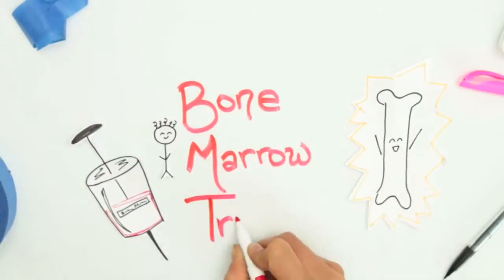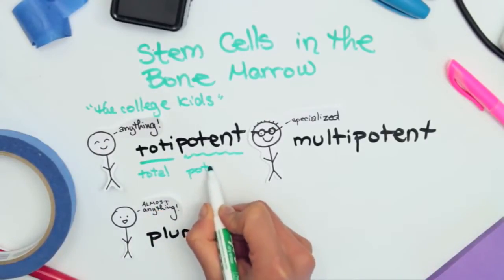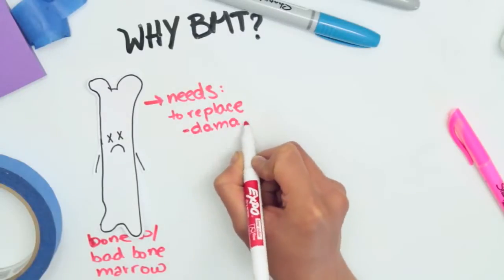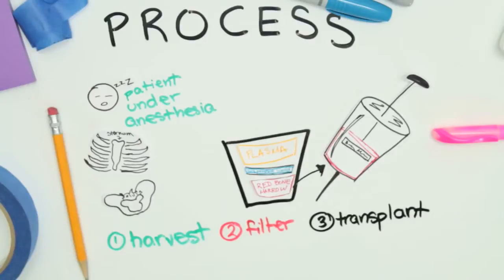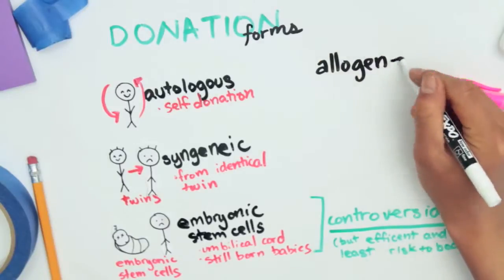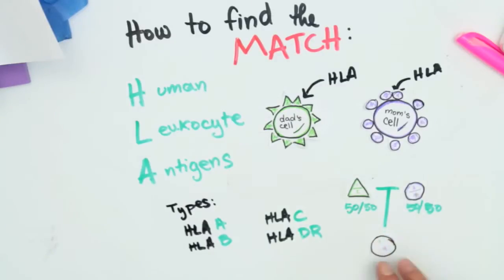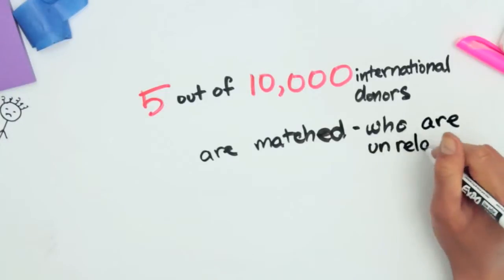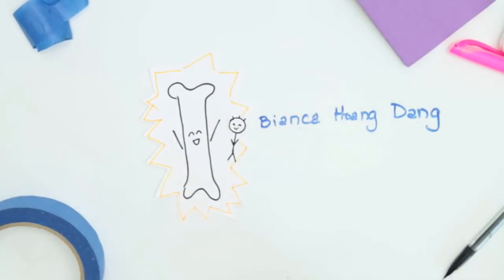KIMS Hospital: Bone Marrow Transplantation.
Bone Marrow Transplantation at KIMS Hospital